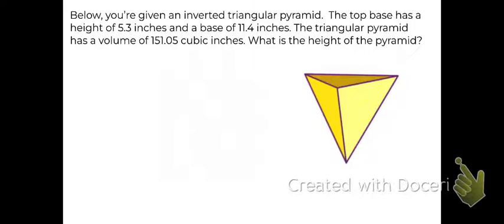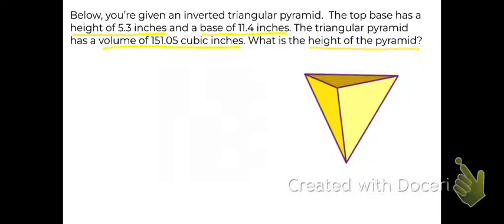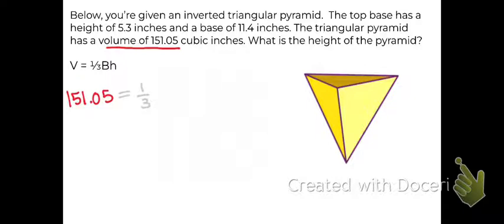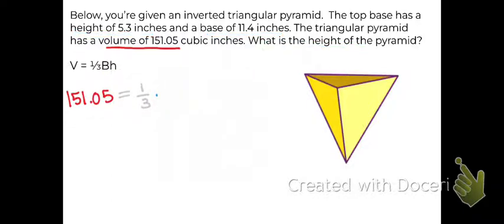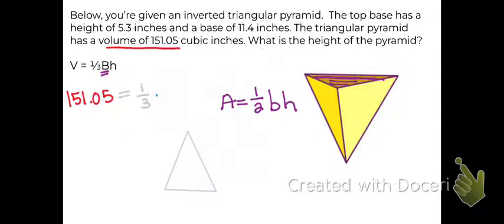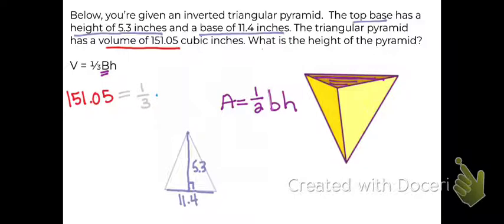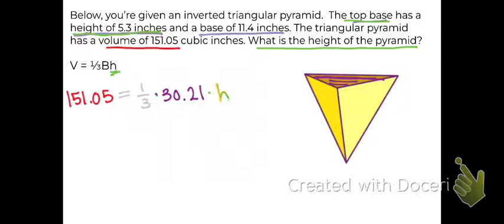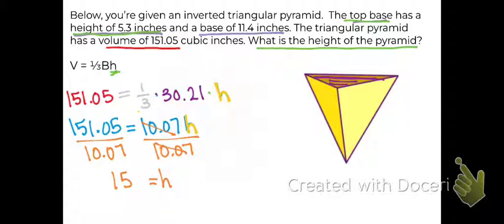Find height of triangular pyramid given volume